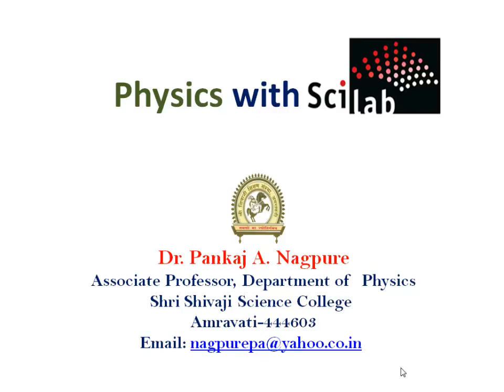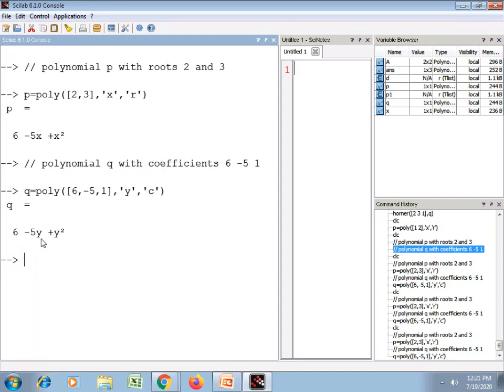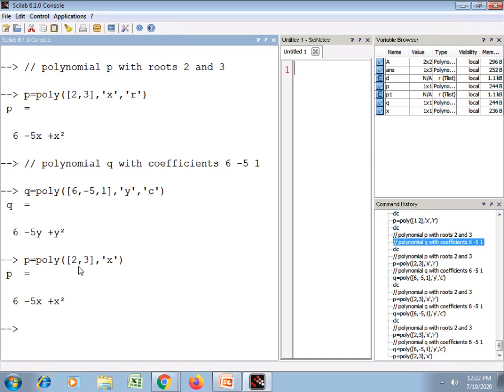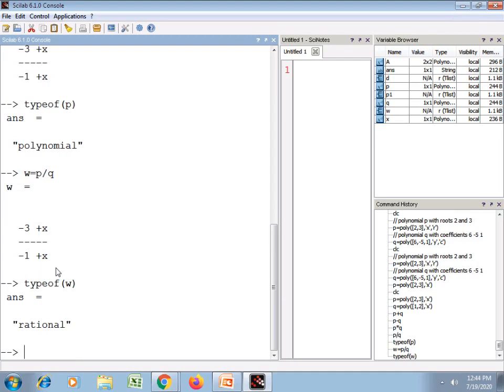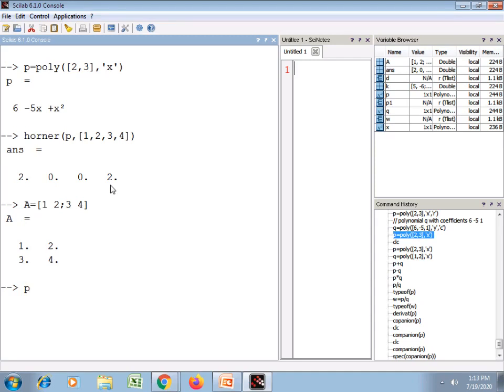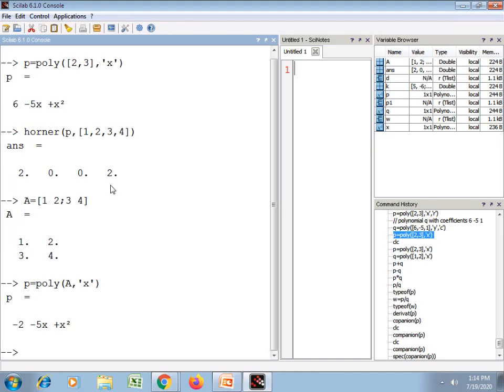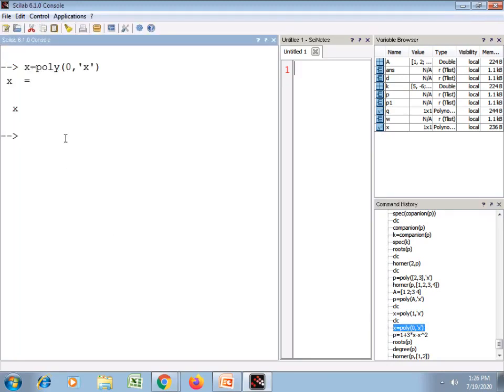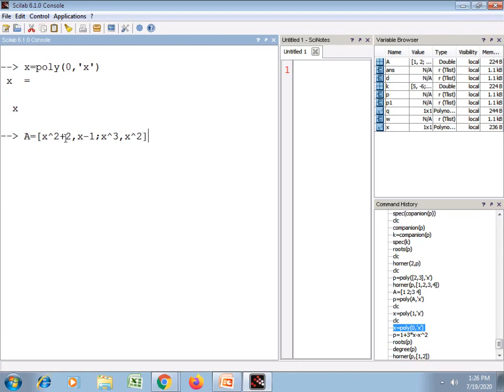Day 4 - Physics with Scilab